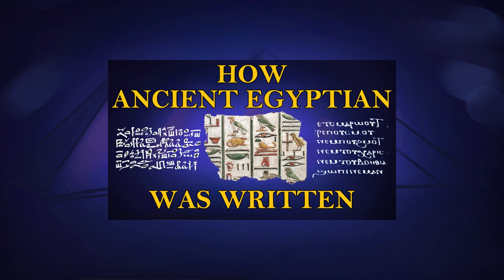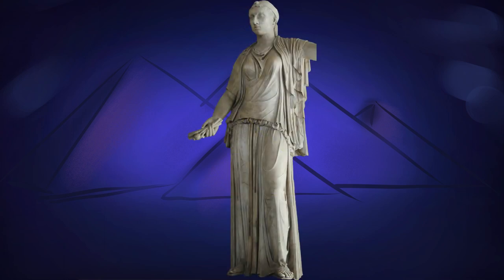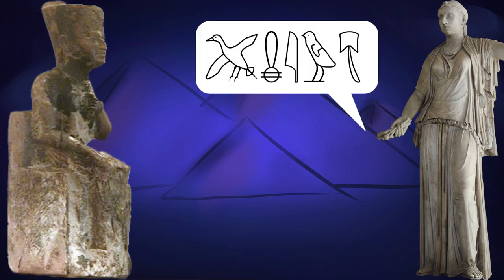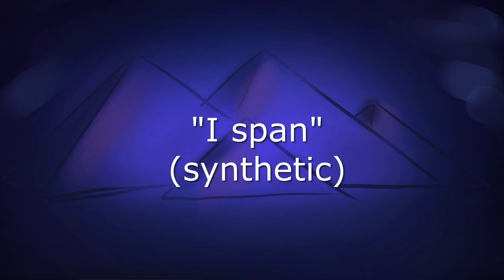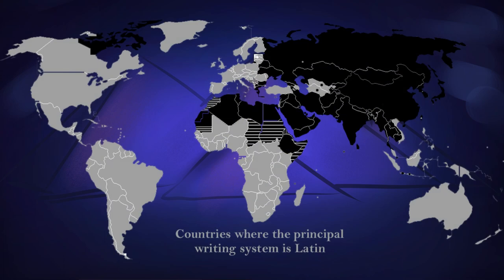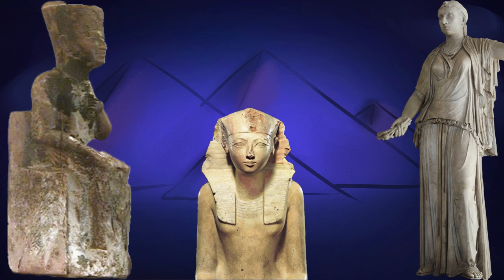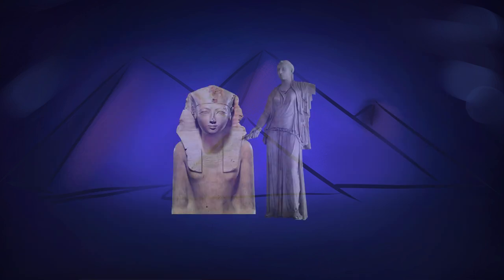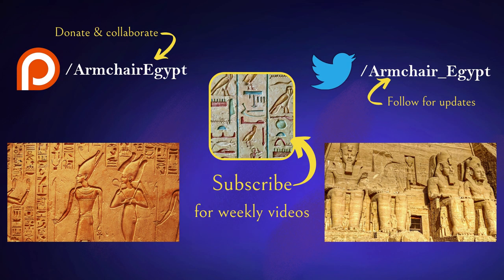Could the earliest and last pharaohs talk to each other?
Not in a time travel way... but if we magically put Cleopatra in the same room as Khufu, were their languages similar enough that they could have a conversation?

𓂀 to chat and hang out
𓀀 ​to get updates and... memes?

PHARAOHS Edmund Kyberd and Jo

OVERSEER RoninX777

NOMARCH Richard Hawkes

ARCHITECTS Ken Poyner, Michael Bowman, photosynthetic and Thinkcork

SCRIBES Carly G, ITU Trash Crew, Jeremiah Demster and Pete

Writing by Lucas Justinian (me)